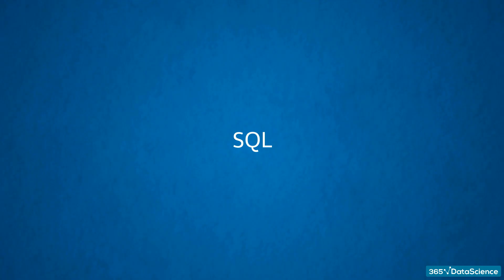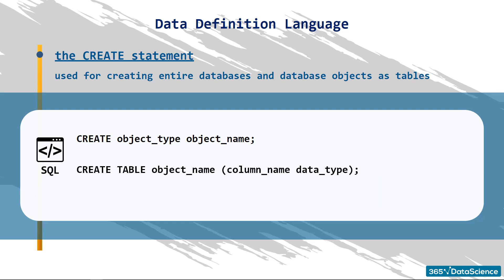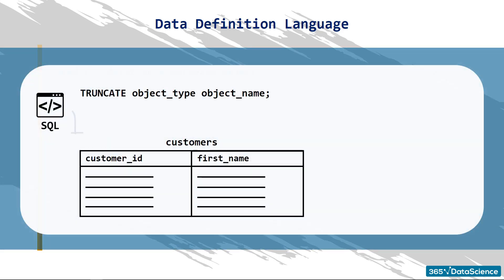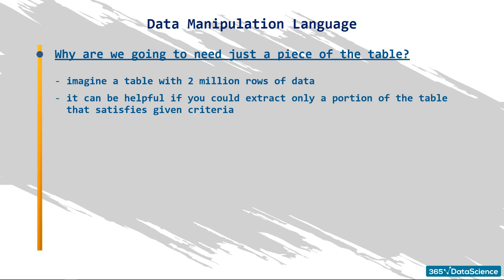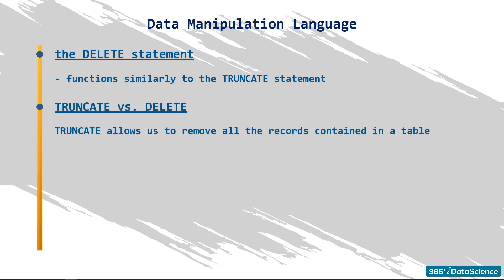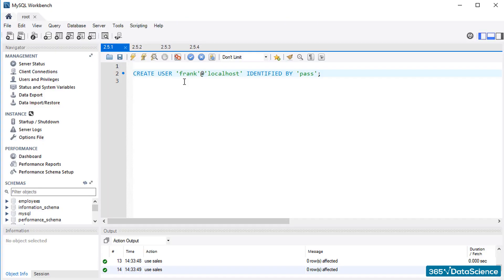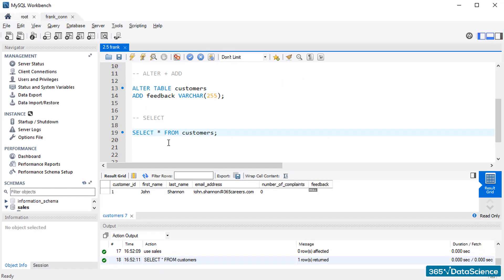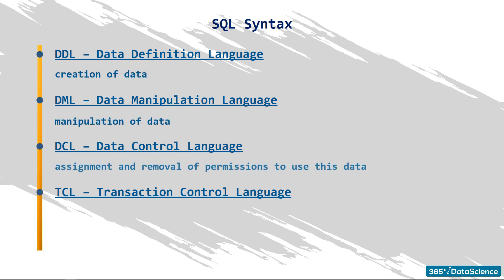MySQL Syntax in 20 Minutes | Understanding the Main Components of SQL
SQL is the programming language you need to execute commands that let you create and manipulate a relational database. We will not delve into strict and detailed technical definitions to explain how it works. What you need to know is there are a few types of programming out there – procedural (imperative), object-oriented, declarative, and functional. Although with some procedural elements, SQL is mainly regarded as a declarative programming language, it is nonprocedural.

This means, while coding, you will not be interested in how you want the job done. The focus is on what result you want to obtain. An abstract example would best clarify what we mean here. When using a procedural language, such as C or Java, you must explicitly divide the solution of a certain problem into several steps.

365 Data Science is an online educational career website that offers the incredible opportunity to find your way into the data science world no matter your previous knowledge and experience. We have prepared numerous courses that suit the needs of aspiring BI analysts, Data analysts and Data scientists.